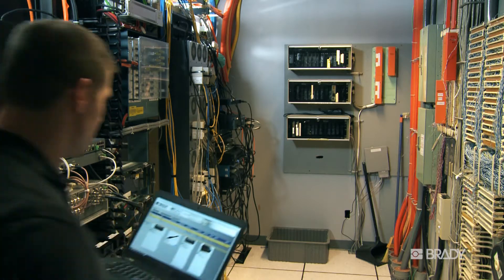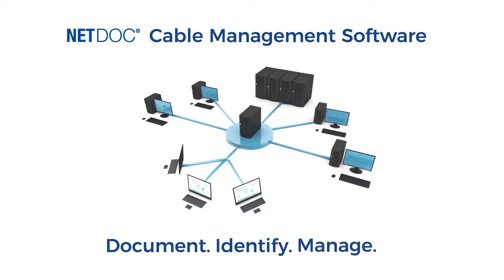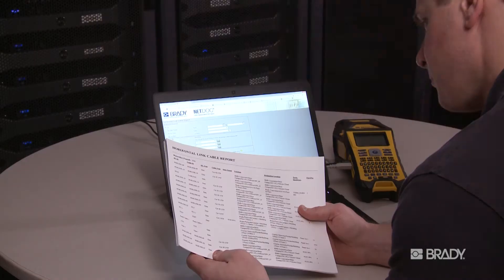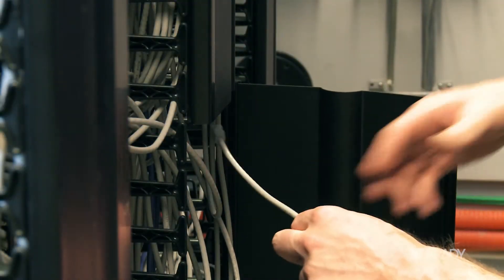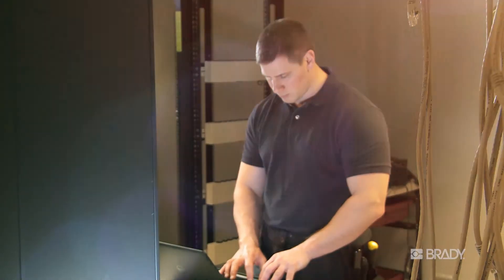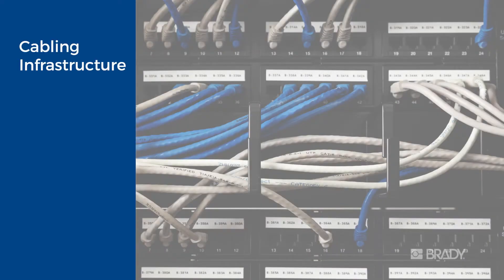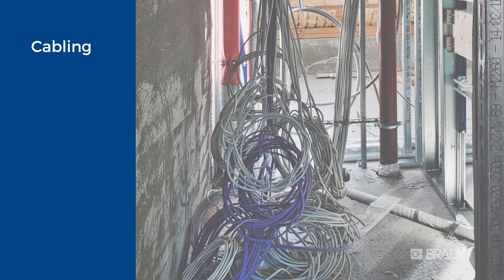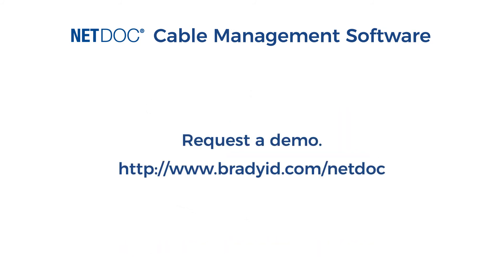Brady NetDoc Cable Management Software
Brady NetDoc Cable Management Software is now retired.

As cable networks grow and become more complex, having proper documentation is
necessary to know what cables you have, where they are located and what they are
connected to. Document, identify and manage your physical cabling network using
Brady’s NetDoc cable management software.